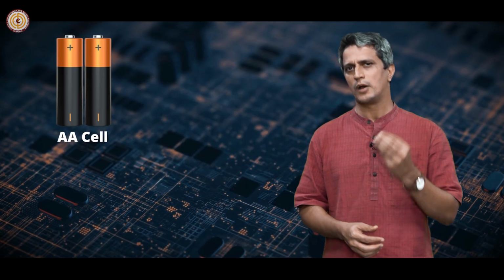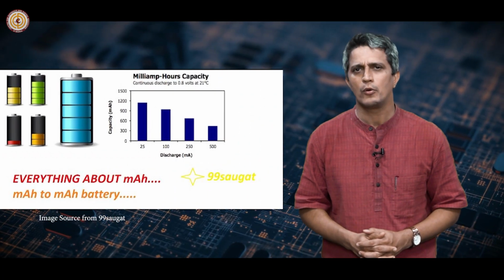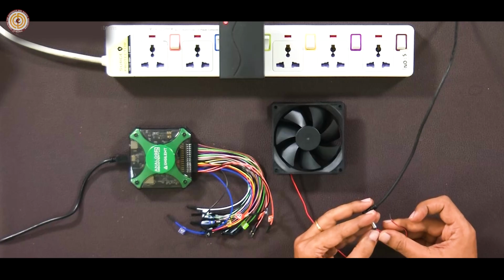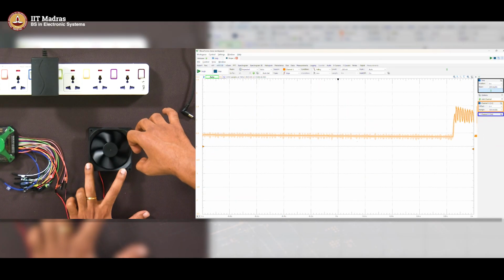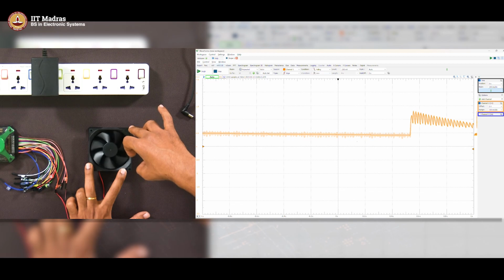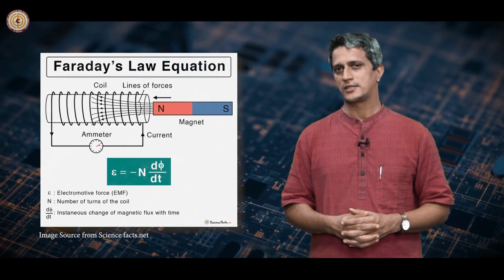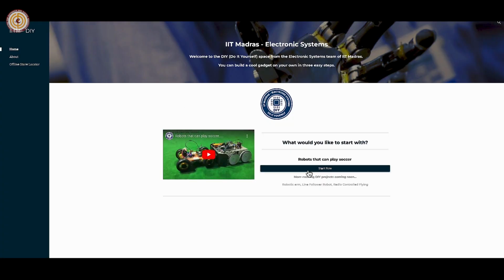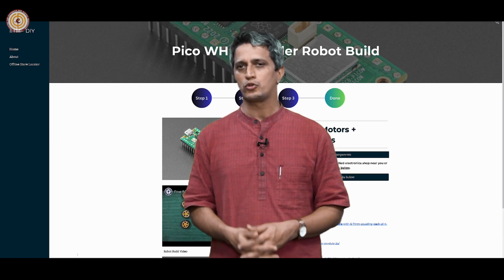An Introduction to Electronic systems